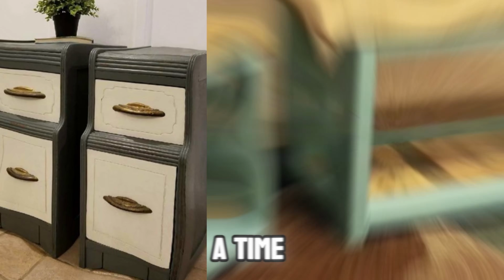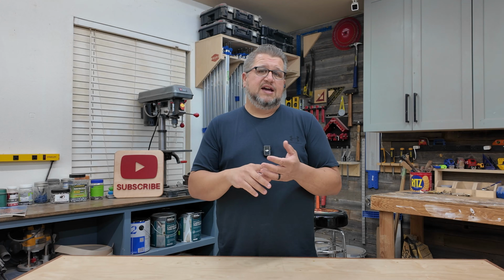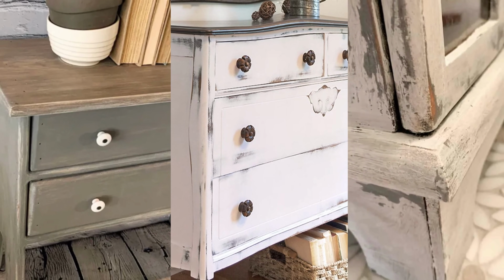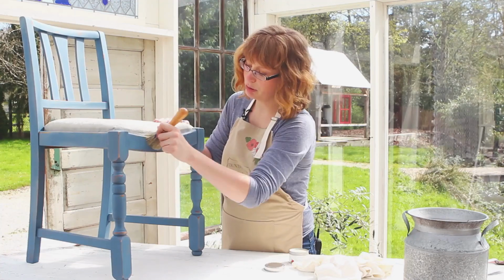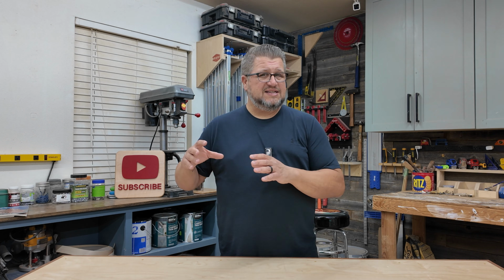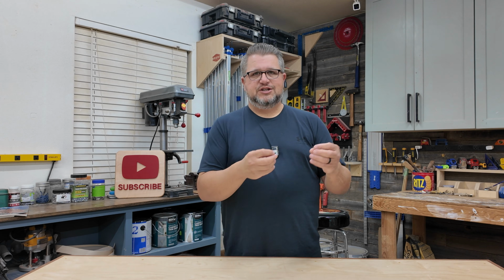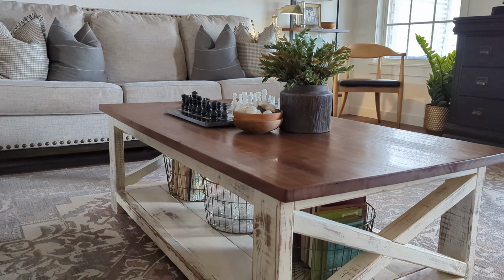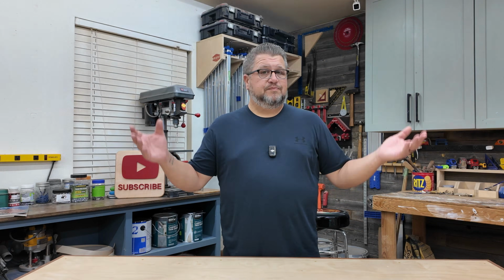What the heck happened to chalk paint?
In this video, we'll dive into the rise and fall of chalk paint and discuss where it went. Watch to find out what happened to this popular paint trend!

Milwaukee M12 Drill/Driver Combo
Milwaukee M12 Electric Screwdriver
Dewalt 20v Drill/Driver Combo
Kreg Pocket Hole Jig
Kreg Drawer Slide Jig
Kreg Hardware Jig
Kreg Shelf Pin Jig
Kreg Accu-Cut
Kreg Rip Cut
Kreg Set Up Blocks
Kreg Featherboard
Milwaukee M12 Right Angle Impact
1-2-3 Setup Blocks
Rockwell Blade Runner
Bosch Rotary Hammer Drill
Blum Concealed Hinge Jig
Bosch Miter Saw
T- Trac knob kit

Hardware/Home Items we love:
Blum Undermount Drawer Slides
Blum Soft Close Hinges
Kitchen Hardware
Sunco LED Retrofit kits
TP Link Kasa Smart Switch
TP Link Kasa 3Way Smart Switch
TP Link Smart Plug
Shelf brackets
Sliding Barn Door Hardware
Mini Sliding Barn Door hardware